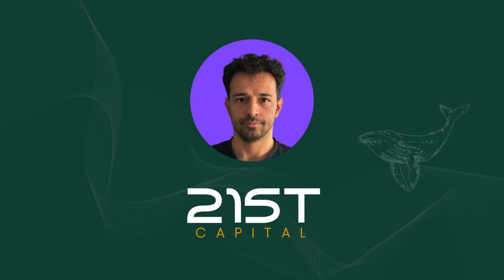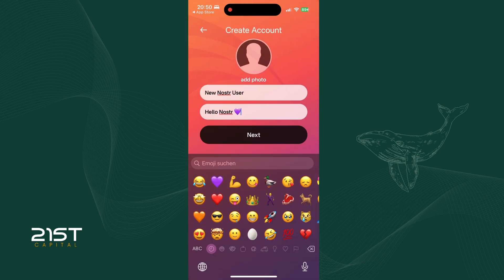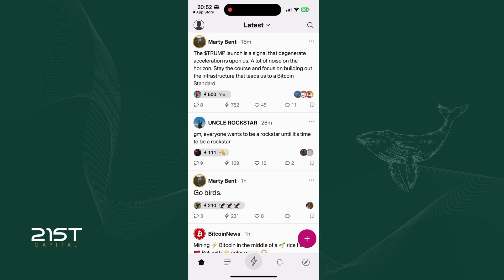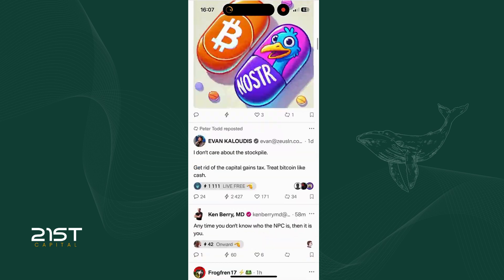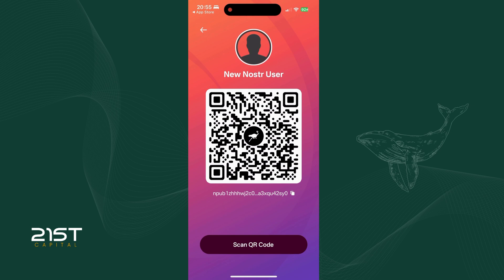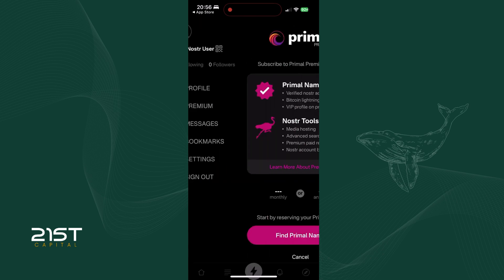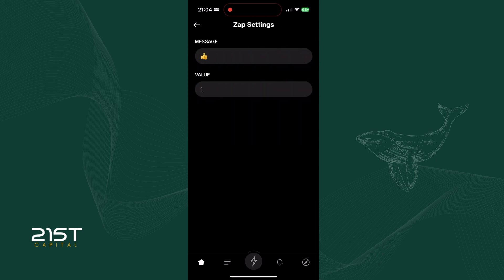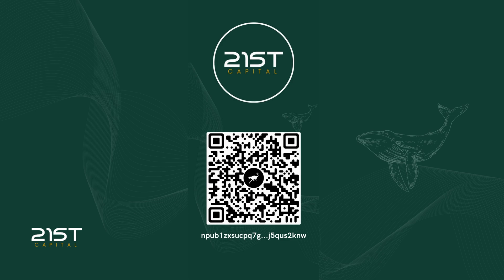How to Earn Bitcoin on Nostr with Primal (from Day 1)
Welcome to Momo's step-by-step tutorial on Primal, a decentralized social networking app powered by Nostr! 💜

In this video, Momo will show you how to:
- Set up your account in a few taps.
- Secure your private key for Nostr’s universal use.
- Use zaps to send and receive Bitcoin tips right from day one!

Primal isn’t just another social app—it’s a censorship-resistant, Bitcoin-enabled platform where you can connect, share, and even monetize your content effortlessly.

Learn how to customize your profile, explore unique features like Lightning wallets, and discover the amazing transparency of this network.
Schedule a personalized demo with 21st Capital and let us show you how to secure your Bitcoin for the future: